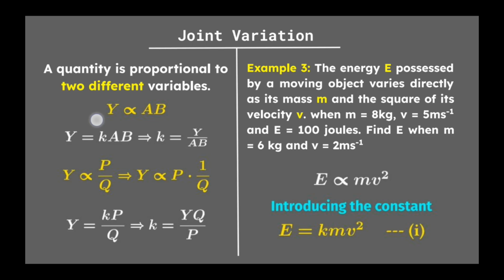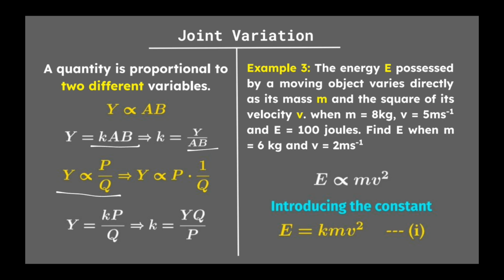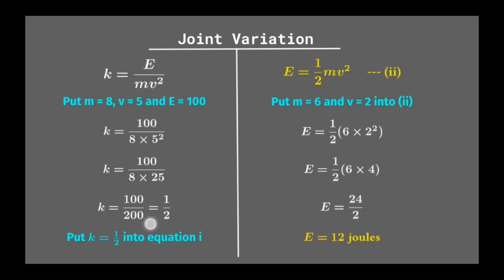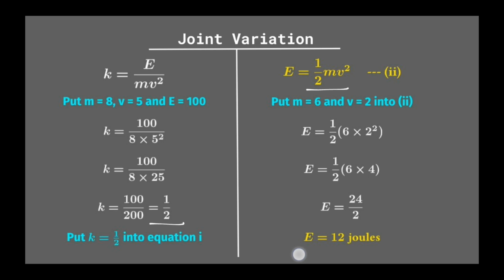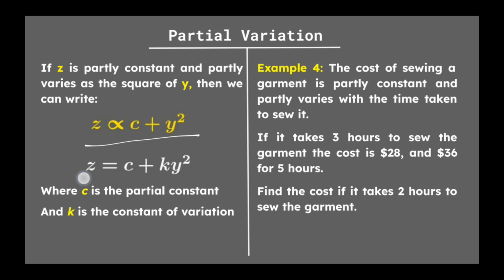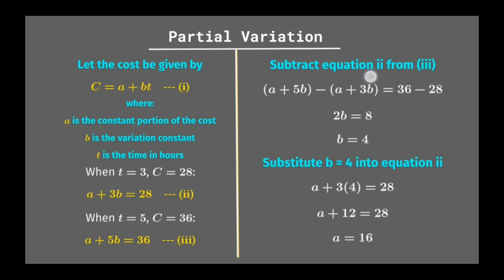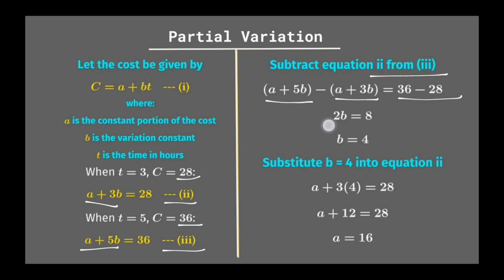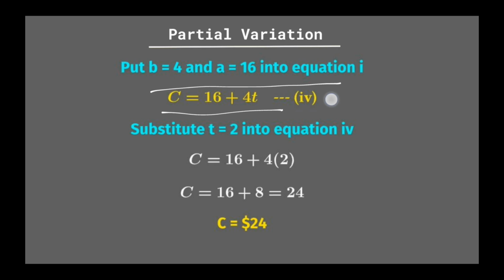Joint & Partial Variation Made Easy | Step-by-Step Maths Tutorial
In this lesson, you will learn how to solve Joint Variation and Partial Variation questions step-by-step using simple explanations and worked examples. This tutorial is designed to help students understand the concepts clearly and confidently solve examination questions.

This video covers:
Meaning of Joint Variation
Meaning of Partial Variation
Formula interpretation
Finding the constant of variation